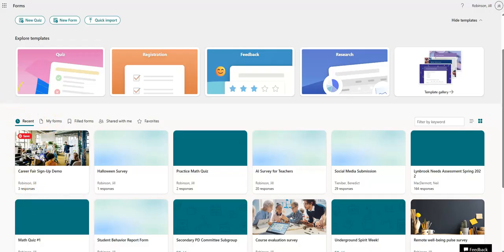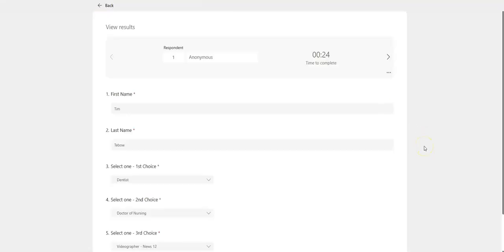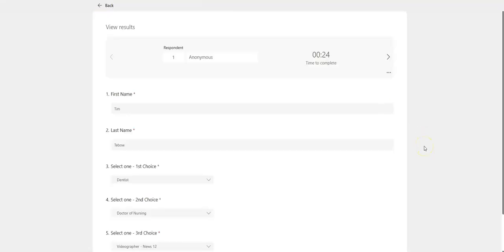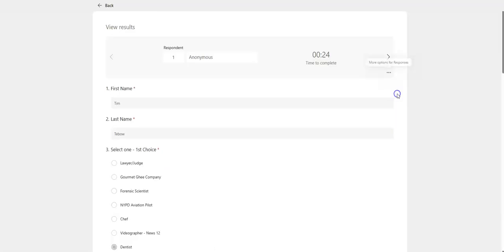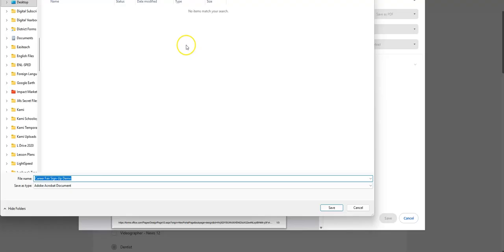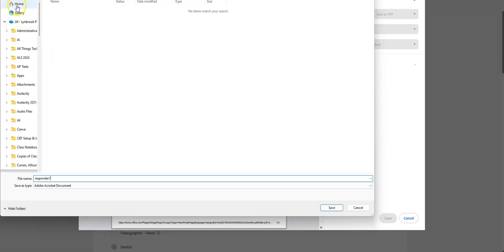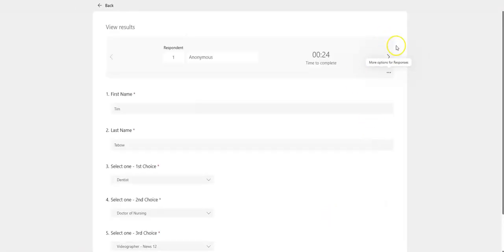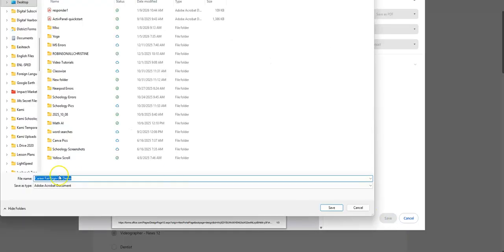Microsoft Forms - Saving Survey Responses as PDFs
Save Microsoft Forms Responses as PDFs (Easy Step-by-Step Guide)

Learn how to convert Microsoft Forms survey responses into PDF files quickly and efficiently. This step-by-step tutorial shows how to take completed Microsoft Forms responses and save them as PDFs for easy sharing, uploading, and record-keeping.

Perfect for educators, schools, and organizations that need PDF copies of form submissions for documentation, compliance, or systems that only accept PDF files.

In this video, you’ll learn how to:

- Export Microsoft Forms responses.
- Convert form submissions to PDF.
- Save Microsoft Forms responses as PDF files.
- Organize PDFs for easy access and storage.

This method works with existing Microsoft Forms responses and requires no advanced technical skills.